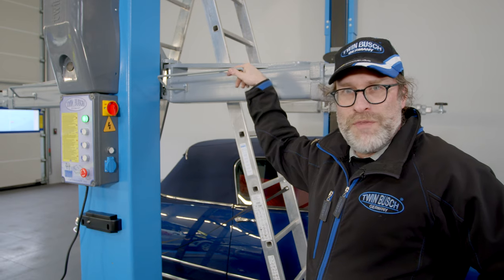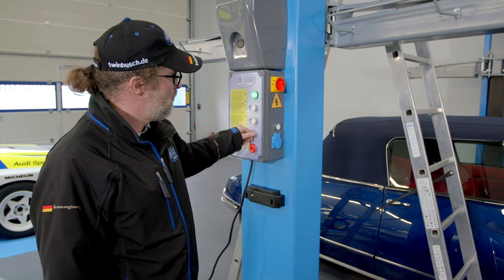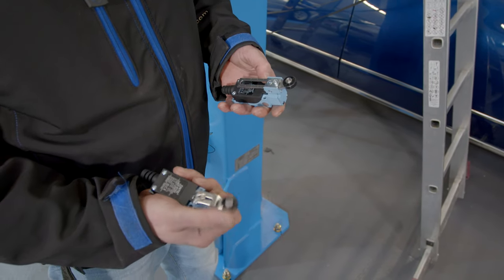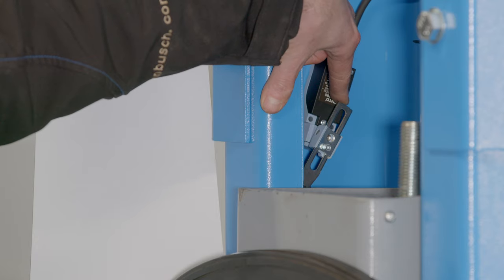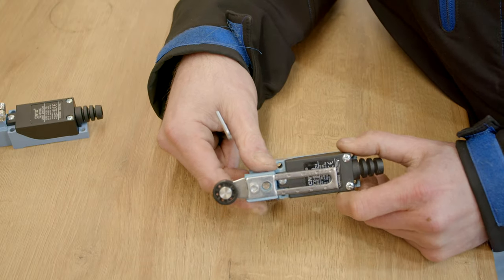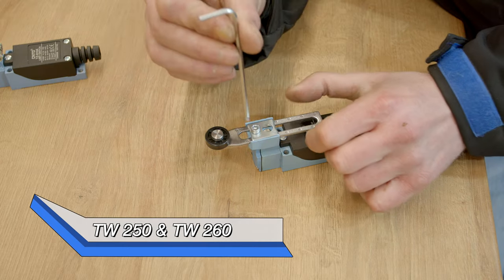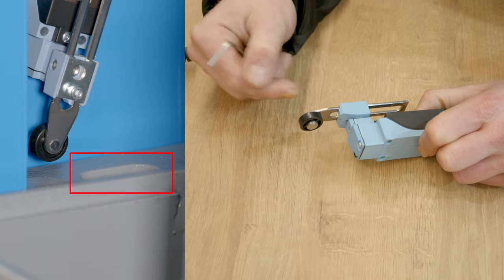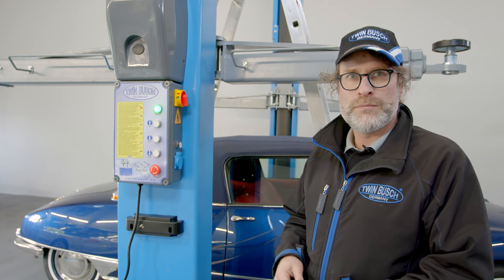Limit switch adjustment on a 2 post lift from TWIN BUSCH® - Tips & Tricks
In this video we show you how to correctly adjust the limit switch on your TWIN BUSCH® 2 post lift.